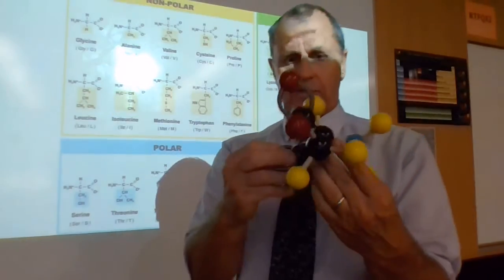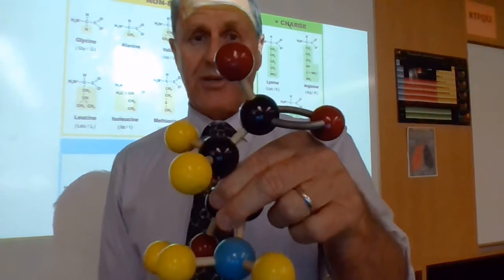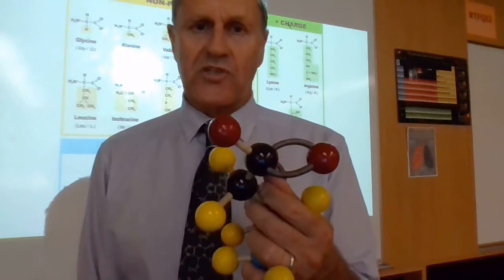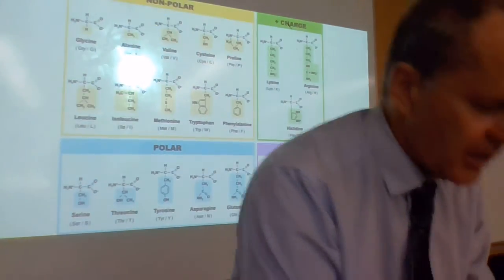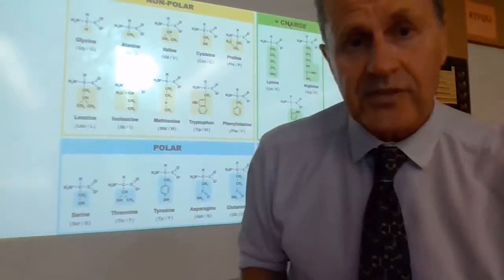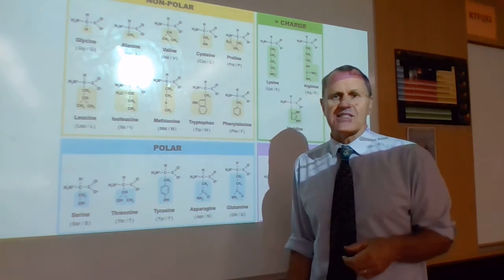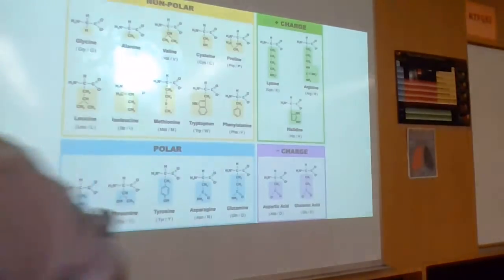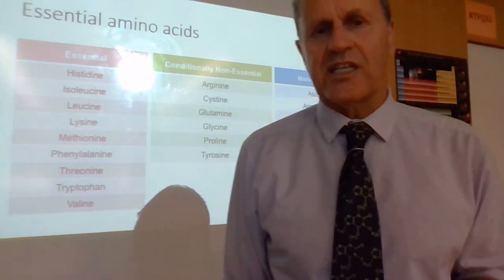04 How R Groups Lead to Protein Shape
An R-group with -O-H or N-H or -C=O bonds is polar. It will be hydrophilic and move to the outside of the protein molecule where there is water. Opposite charged polar R-groups may form hydrogen bonds.
An R-group with only C-H groups has no polar bonds so will be hydrophobic. It will move to the inside of the protein, away from the water outside.
Two cysteine amino acids may form a covalent bind between their sulfur atoms. This is called a sulfur bridge or disulfide bridge.
An R-group with an amino group is basic. It will attract a hydrogen ion and hence have a positive charge.
An R-group with a carboxyl (-COOH) group is acidic. It will give off a hydrogen ion and hence have a negative charge.
A -ve acidic R-group can form a stable ionic bind with a +ve basic R-group.